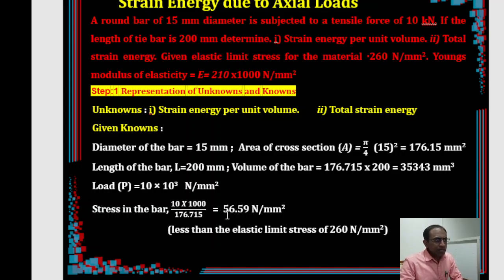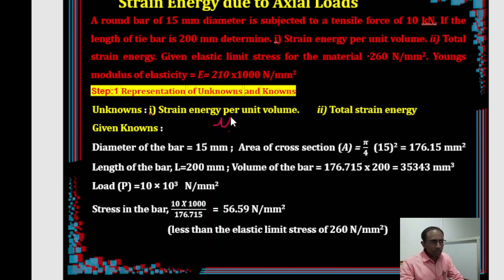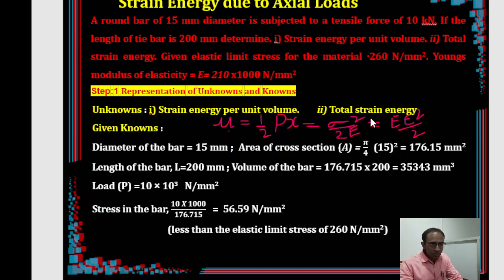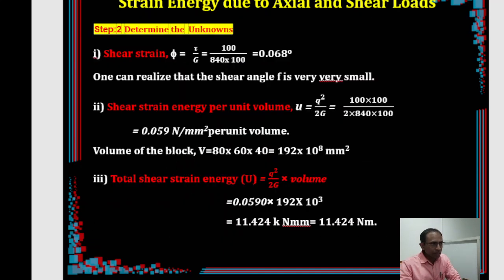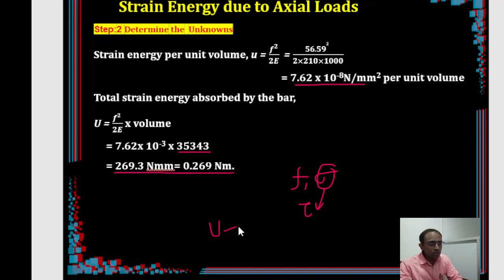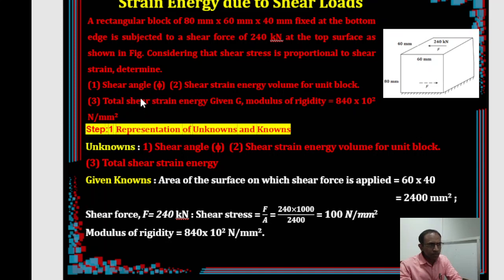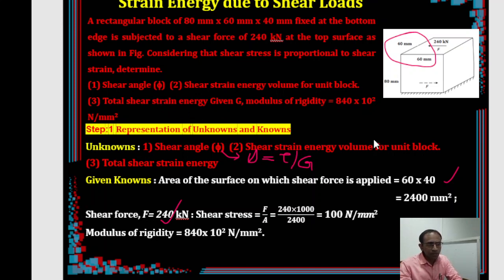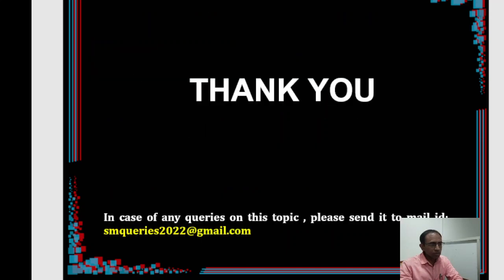Strength of Materials - Problem on Strain Energy Due to axial and Shear Loads 28th Dec 2k22